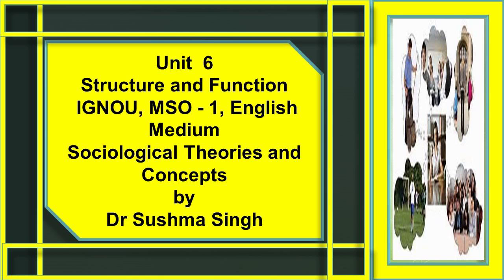Unit 6 Structure and Function 8 MSO 1 English Medium IGNOU Sociology by Dr Sushma Singh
It covers the content of the IGNOU, MSO-001 Sociological Theories and Concepts.  These Listen Notes are also helpful in the preparations of UPSC/IAS /Civil Services Examinations and other Competitive Examinations.